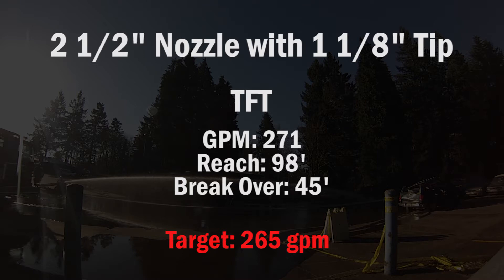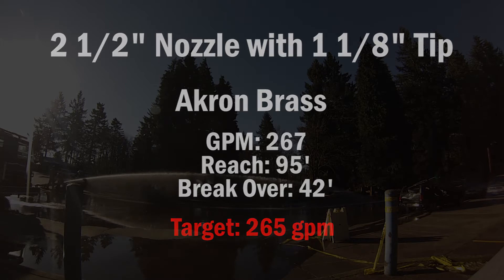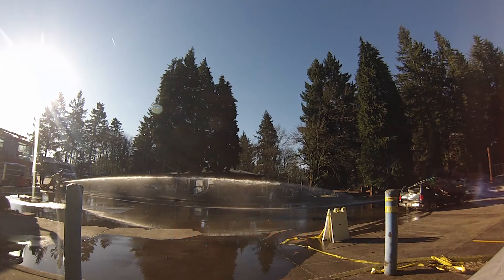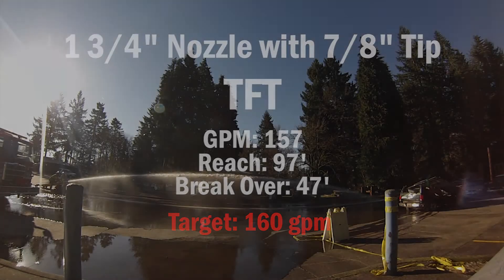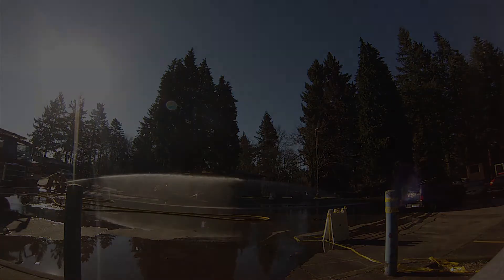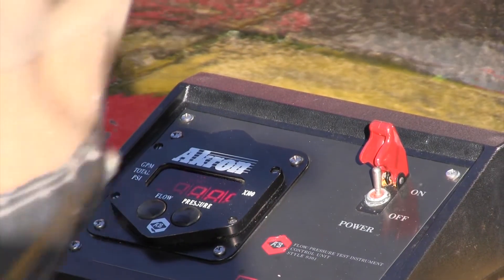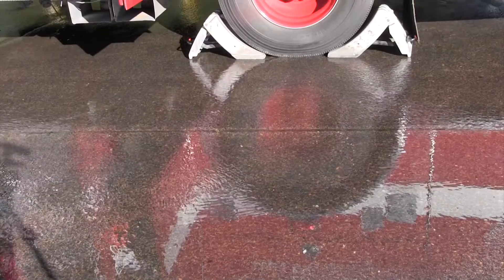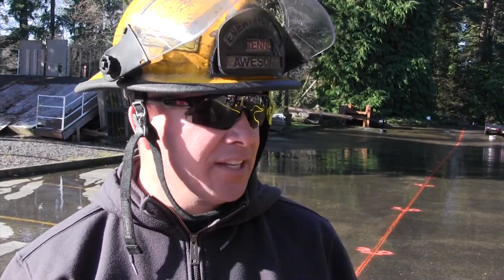Nozzle Test Video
A video comparison test of different hose/nozzle combinations.